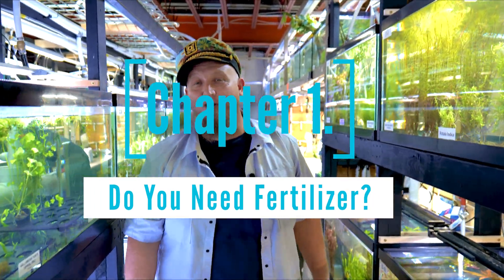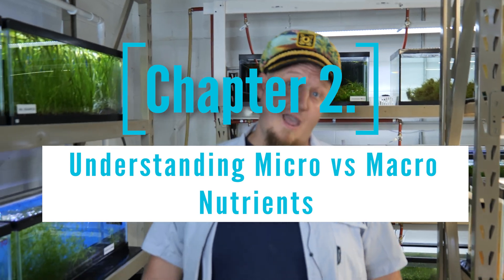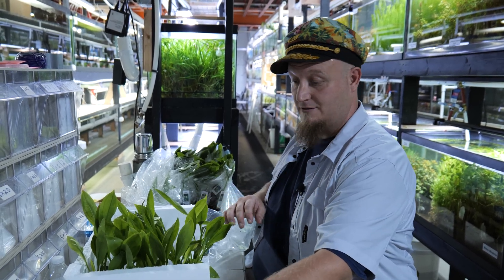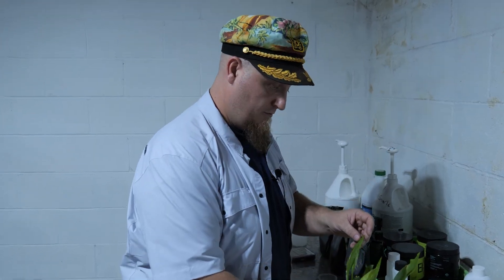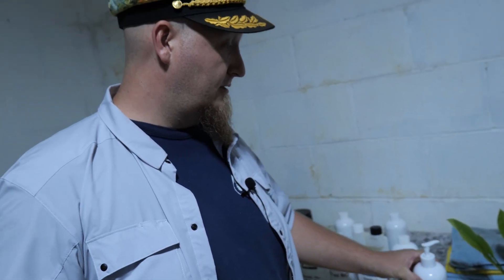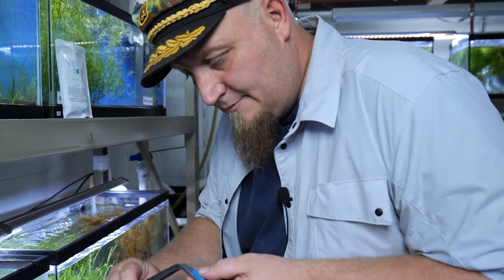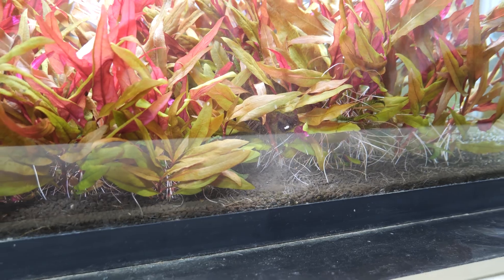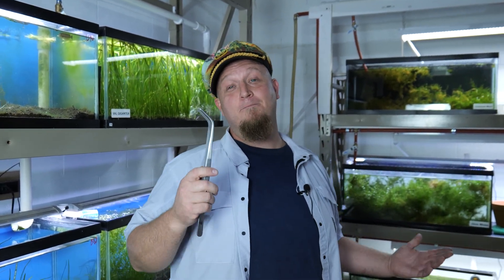A Plant Keepers Guide To Dosing Dry and Liquid Fertilizer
Ever wonder how to propagate aquatic plants? In today video, we are talking stem plants and the many benefits of trimming them to create more plants. Here at H2O Plants, we propagate a lot of our plant for one reason: quality! We believe in giving our customers the highest quality plant we can.

0:00 Introduction
0:45 Micro and Macro Ferts Explained
1:40 When to Dose or Not?
3:38 Nutrient Deficiencies
5:30 Our Method to Dosing Ferts
7:38 Substrate and Root Tabs
9:44 R & D Department